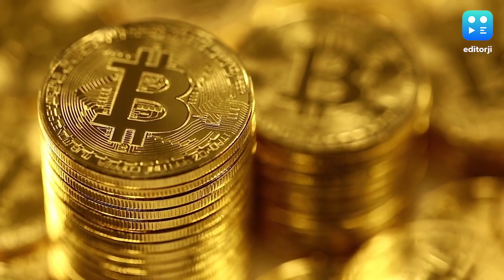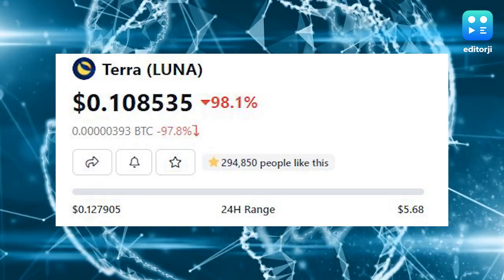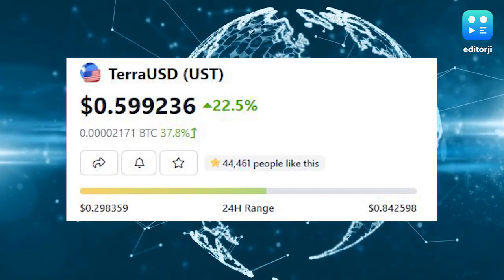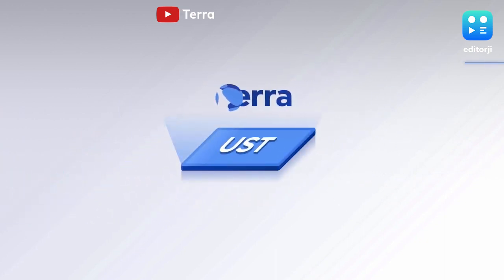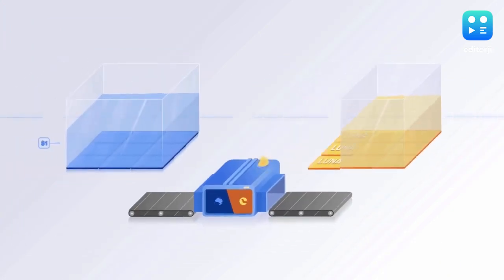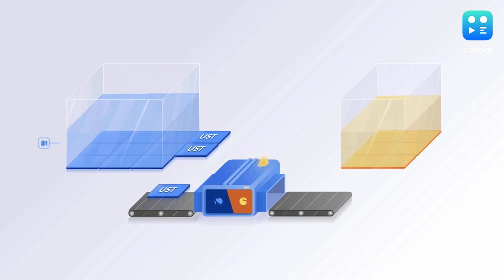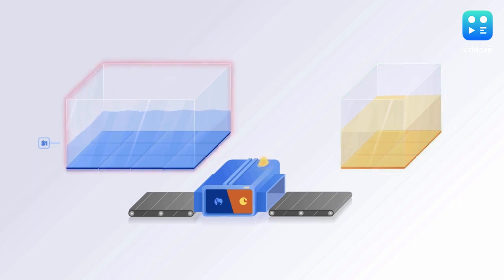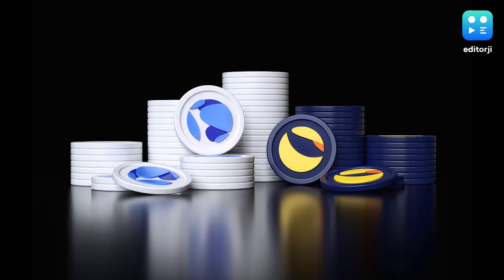Terra UST and LUNA: The whole fiasco explained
Explained how the Terra money machine collapsed almost entirely as UST and LUNA slumped deep into the sub-dollar doldrums.